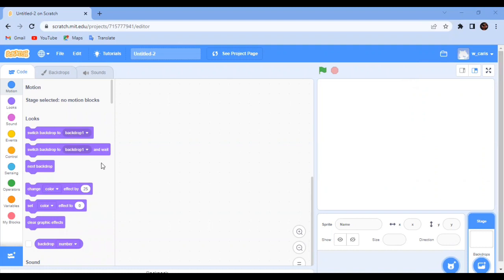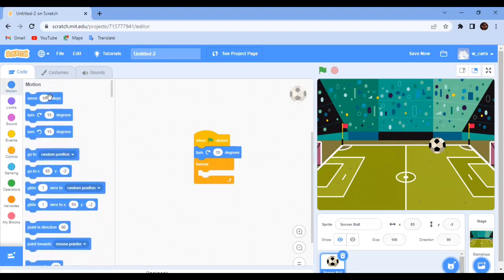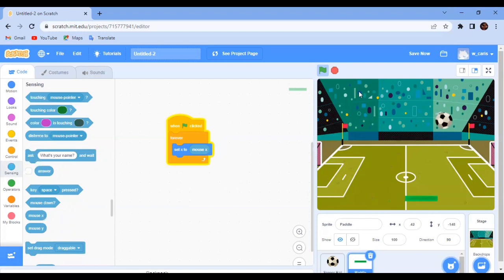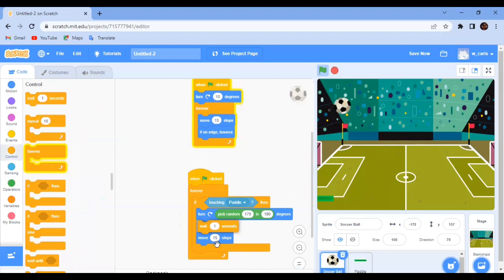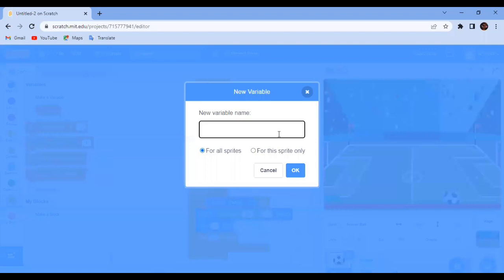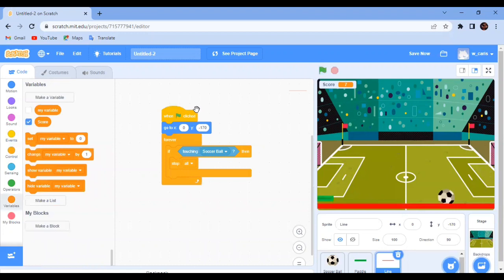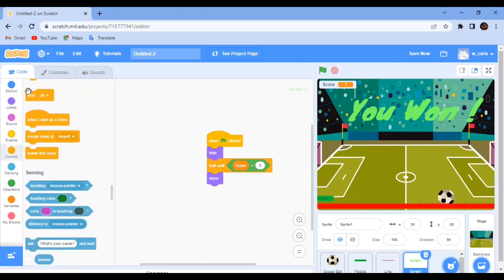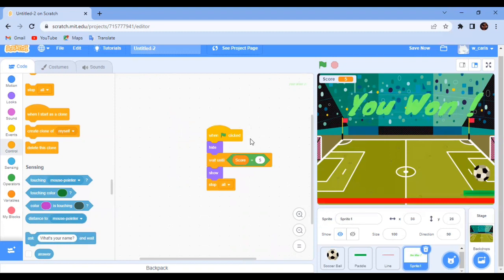Pong Game Example 3